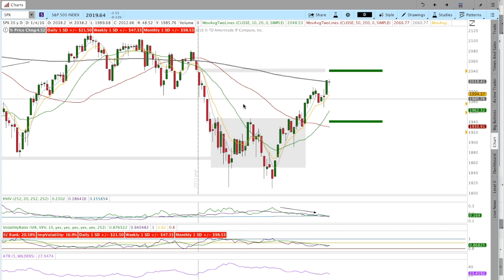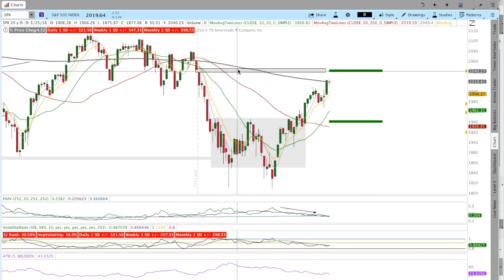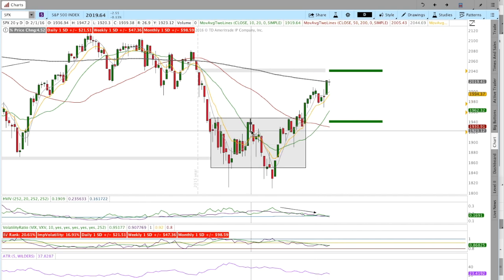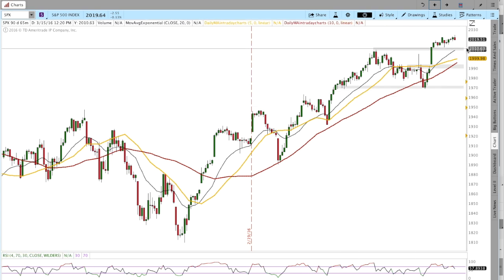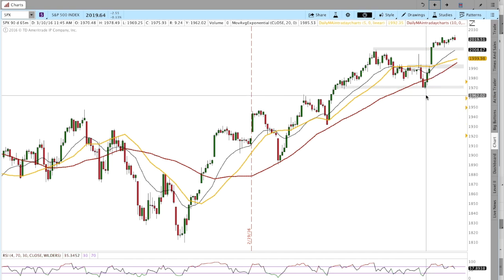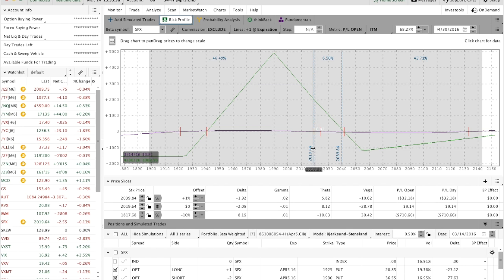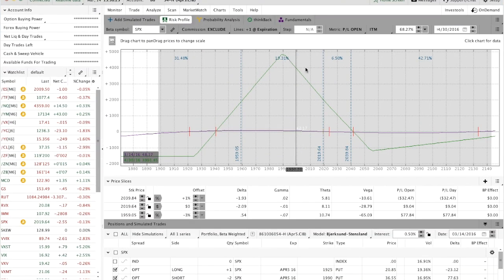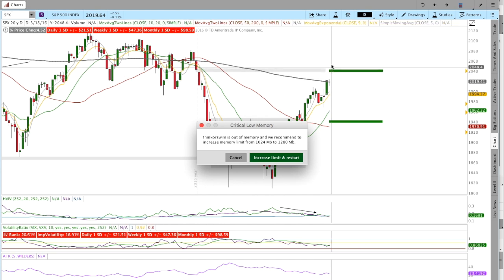3/14/2016 $SPX Options Income Trading Daily Video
In the daily options income video we look at significant price levels in the S&P 500 ($SPX) as they relate to an options income Butterfly trade.